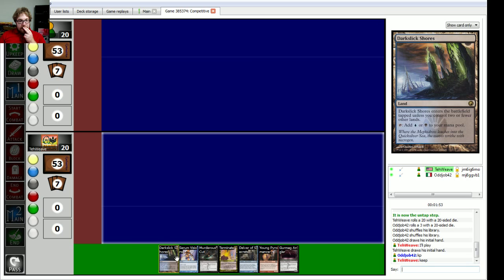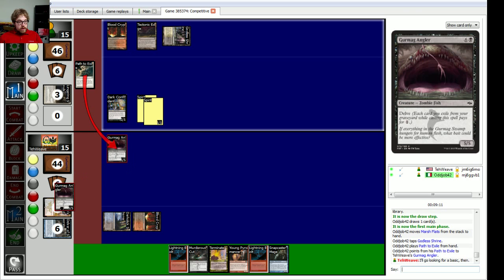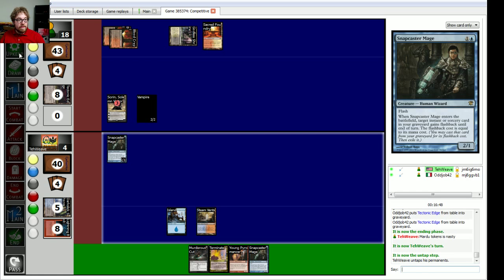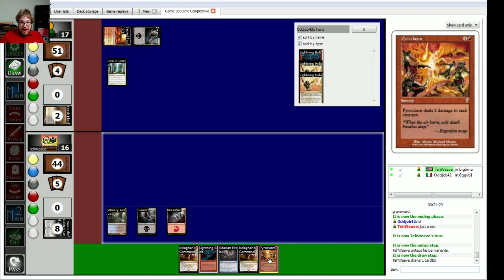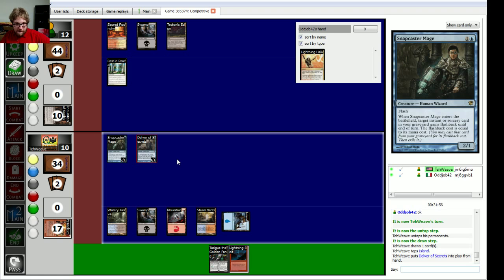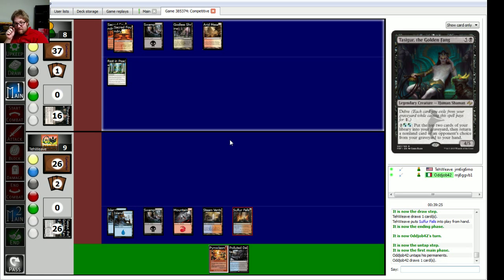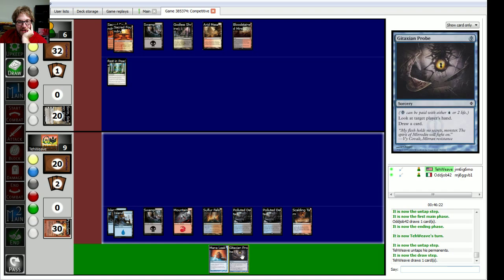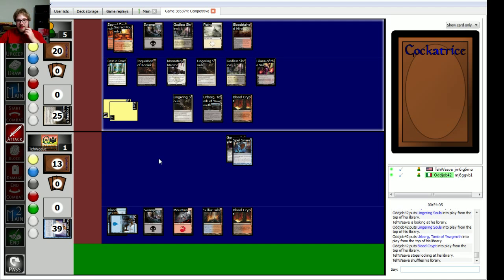Modern Magic the Gathering: Grixis Delver VS Mardu Midrange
I decide to try out some Magic the Gathering in the format of Modern! If you guys like this stuff, I'll do more. If not, I'll stop.